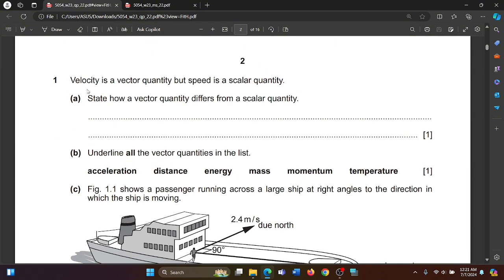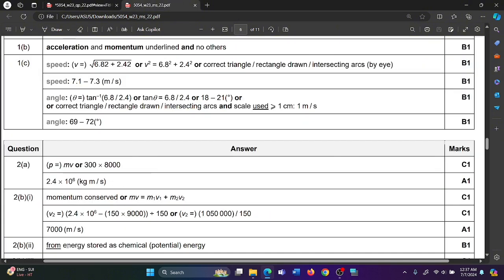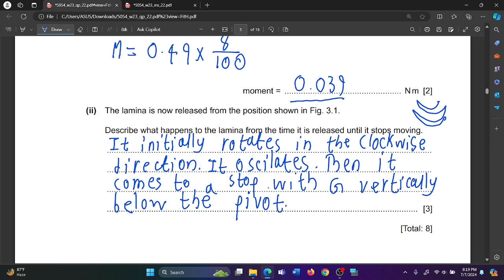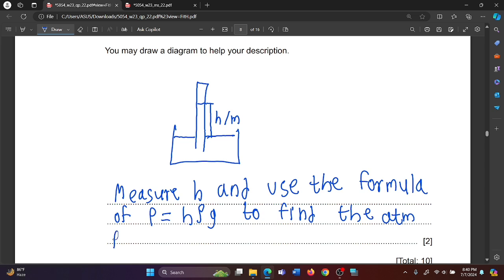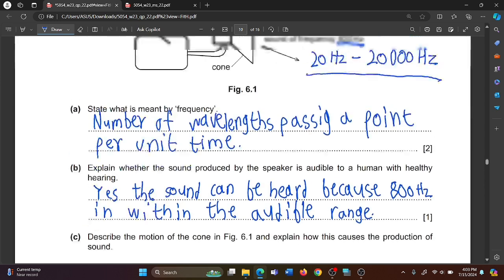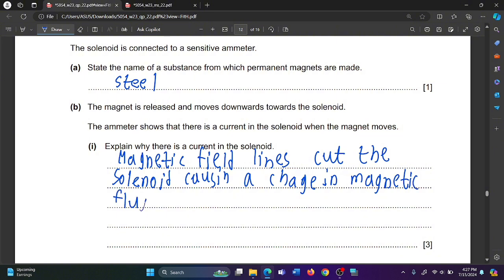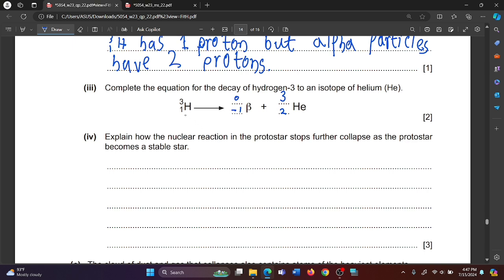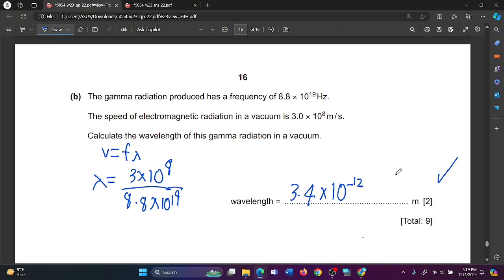GCE O level Physics solved paper of 5054_w23_qp_22.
In this channel we will also be uploading solved past papers of O level subjects.